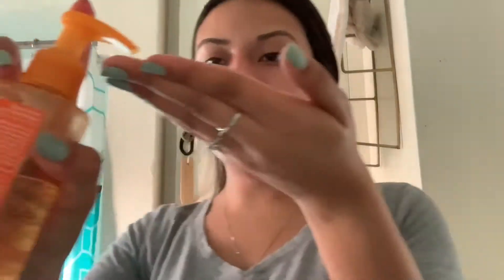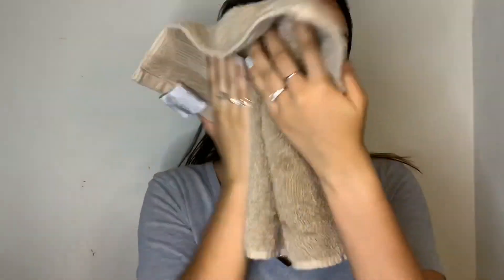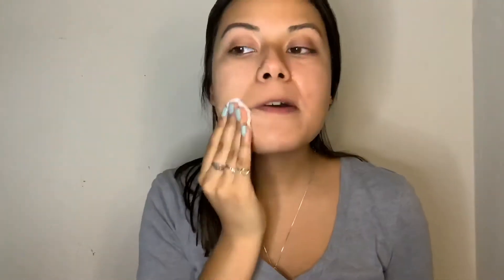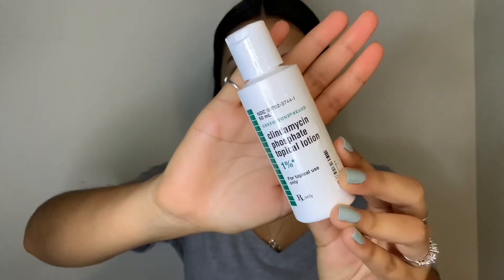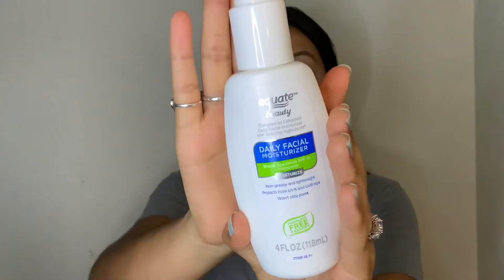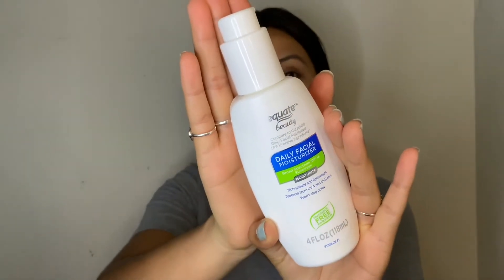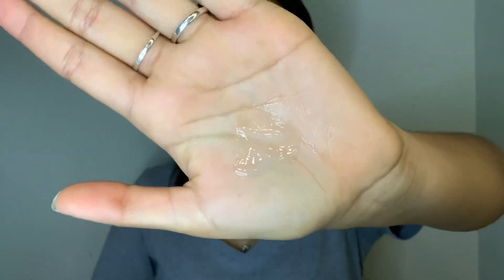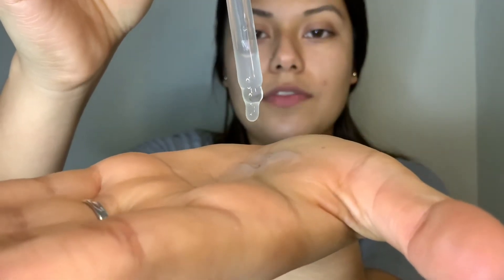Updated Skin Care Routine 2020 !!!! For Oily Skin btw ✨🌙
Thank you to everyone who watches my videos 😭. I’m not a skin expert in any way. I’m just showing you guys what products have worked for my skin. Love yaaaa ❤️❤️❤️